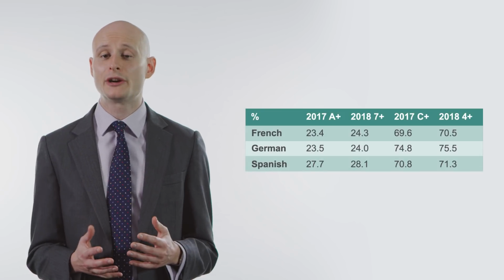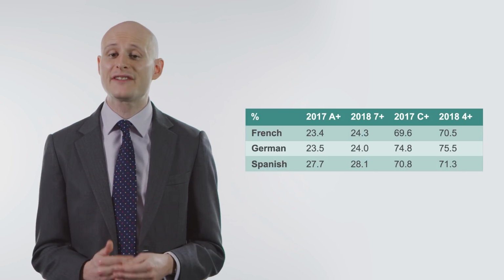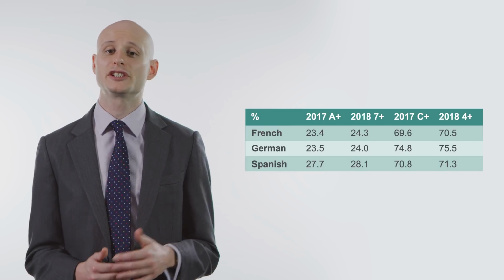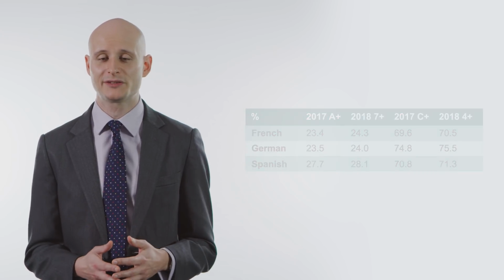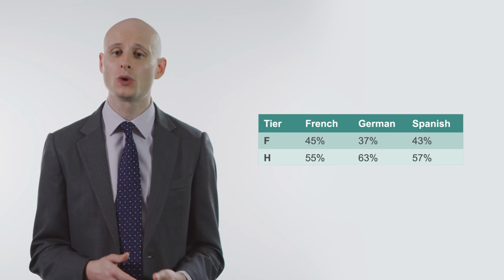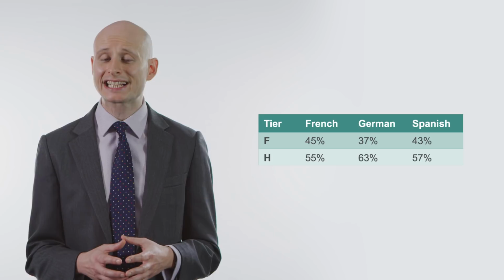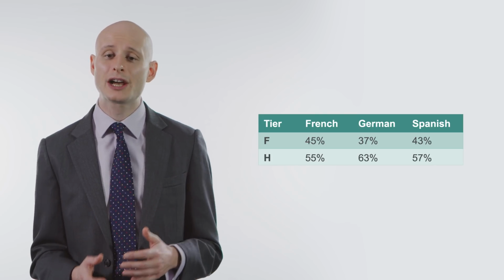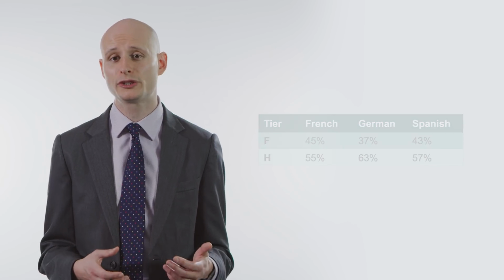GCSE Languages: learn about the 2018 results, grading and tiering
Have any questions?
Please note that all information on assessments was correct at the time of recording. For the latest information on your subject, please visit aqa.org.uk